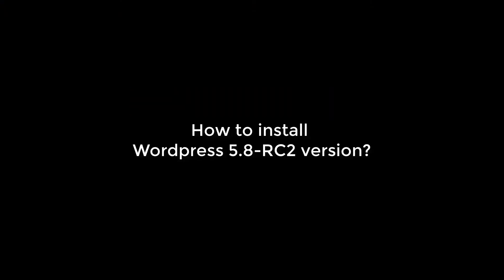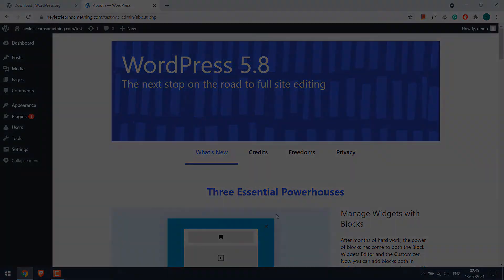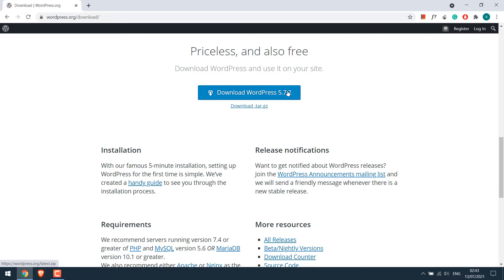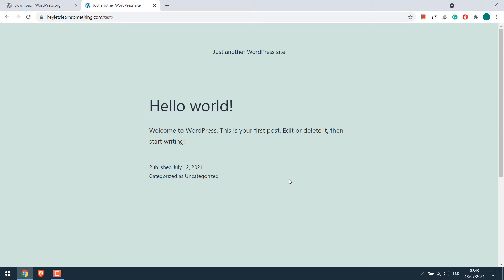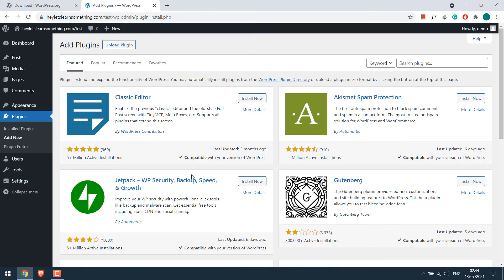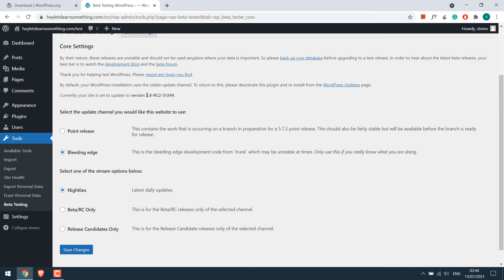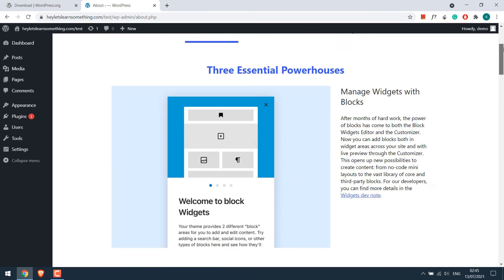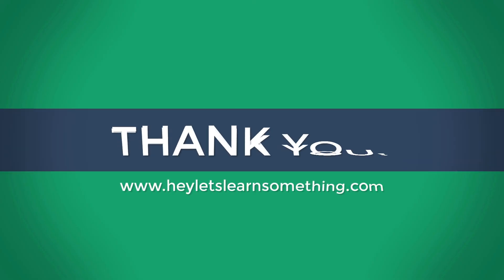WordPress tutorial: How to install WordPress 5.8 RC beta? | 2021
Learn WordPress: You can install the latest WordPress version 5.8 before the actual release using a simple plugin. However, please note that this is the beta version thus do not update to your running live site or client's site instead of on the sites you do not use.

With WordPress 5.8 you can use it to test the plugins or themes you are using and as well as explore the functionality of the newest WordPress before the actual release. This WordPress version 5.8 RC is not a hack rather only a beta version. It is estimated that the official download will be released on 20th July and is expected to bring lots of site editing features making it easy to work with websites.